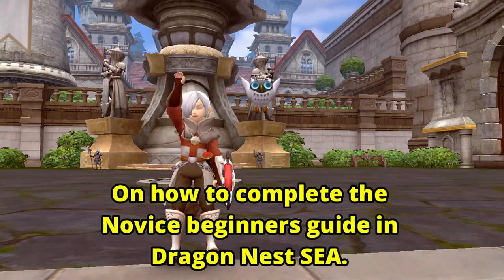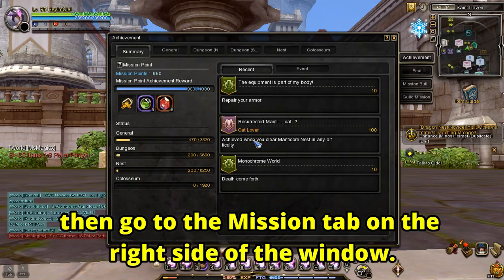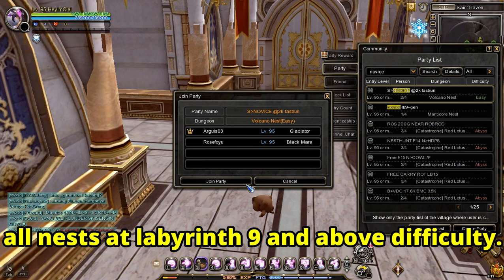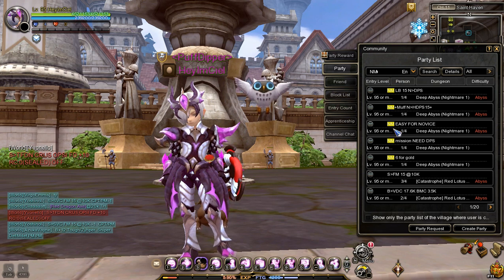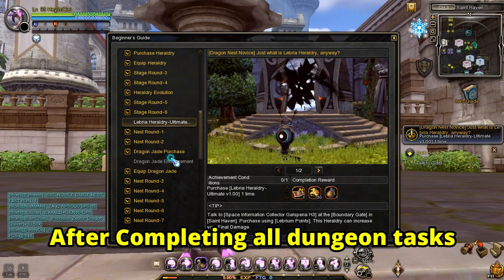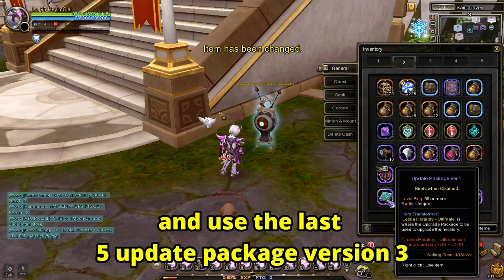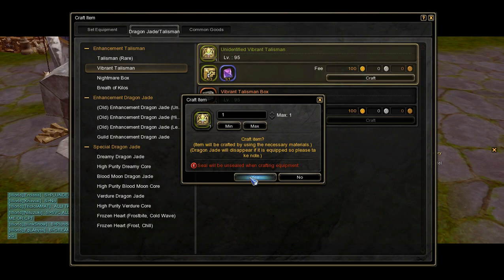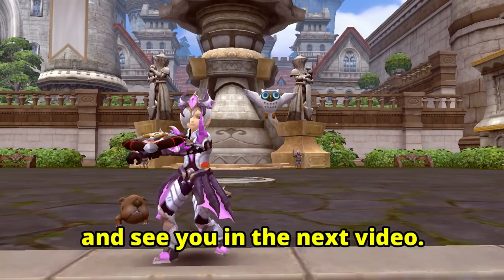[OUTDATED] Dragon Nest NOVICE Beginners Guide | Dragon Nest SEA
Dragon Nest SEA NOVICE Beginner's Guide. In this video, I will guide you on how to complete the Dragon Nest Novice Beginner Guide in Dragon Nest SEA.

Perks Level:
🏆Hey I'm a Super Fan → SHOUT OUTS at the END of my Videos For New/Continuing Members

(Database and Information - In Development)